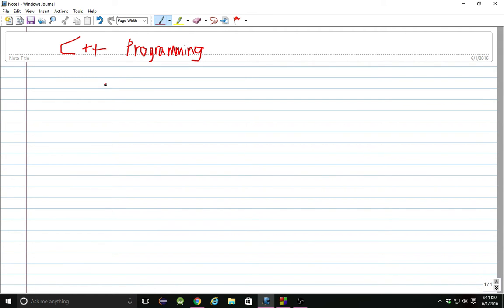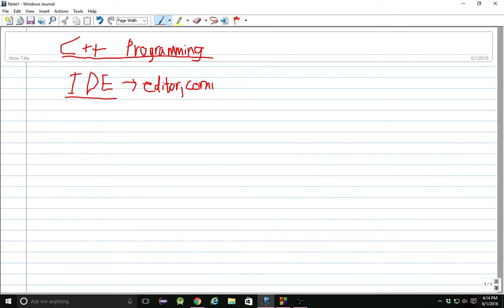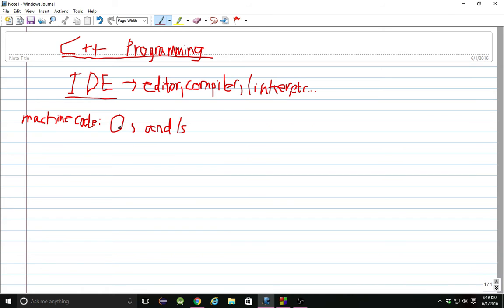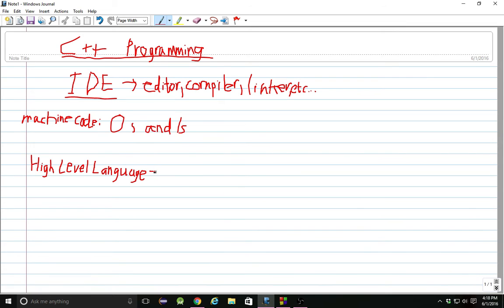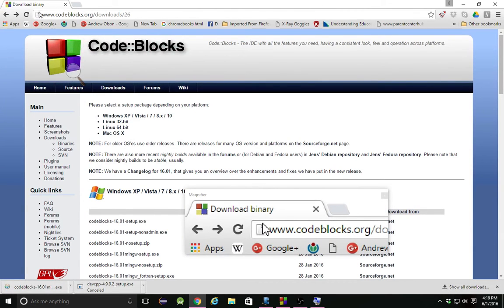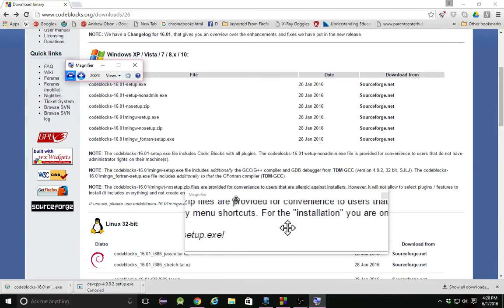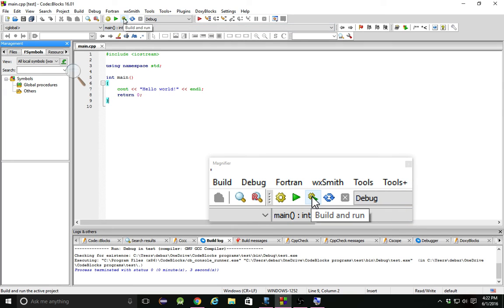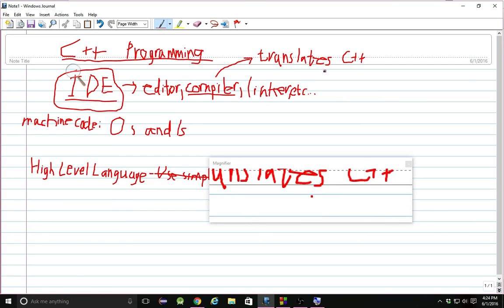Introduction to C++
This is my first C++ tutorial. Enjoy!